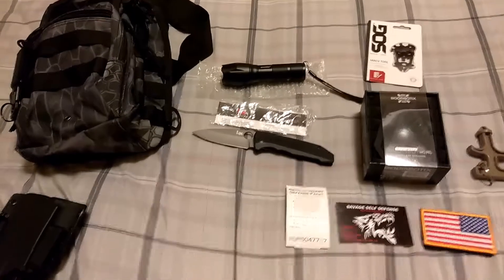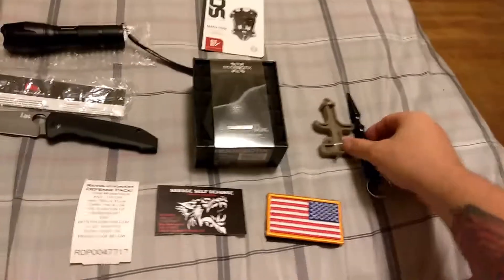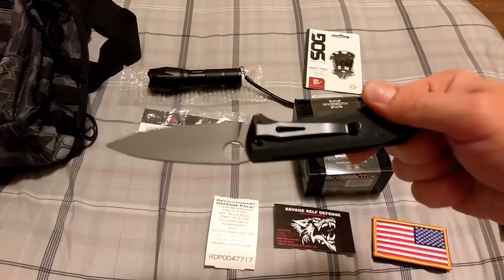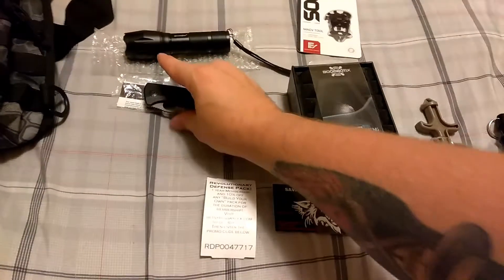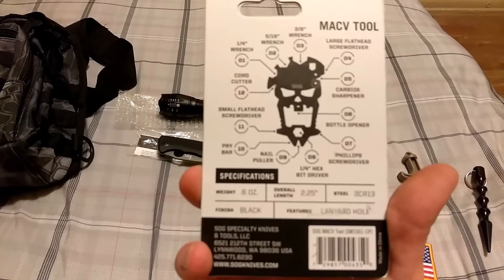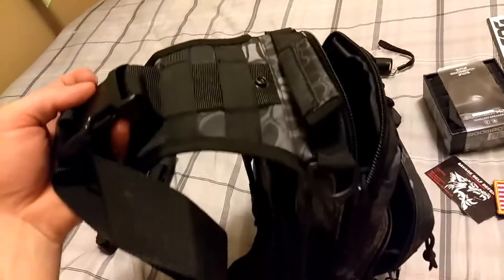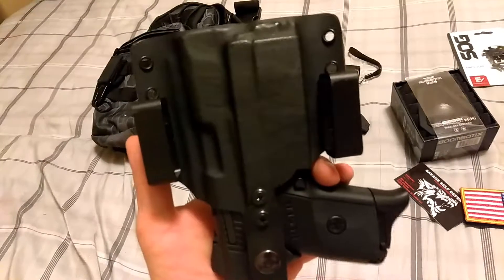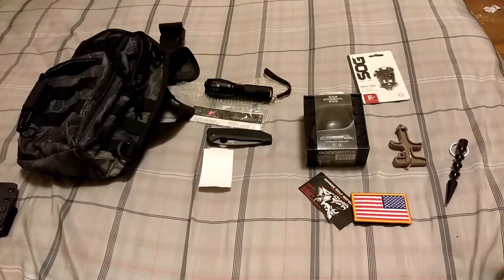Revolutionary Defense Pack! Black Edition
Customer review of the revolutionary defense pack from Mike mascarenas of Savage self defense. These guys are a great family run business and they sell top notch products. Anything an operator or survivalist might need Mike has you covered